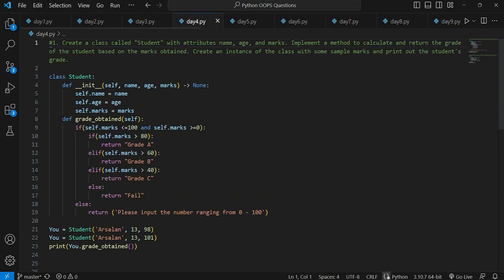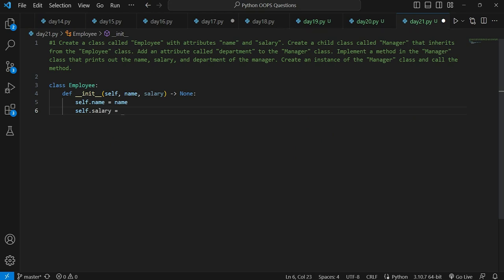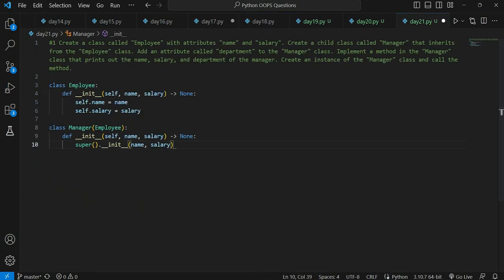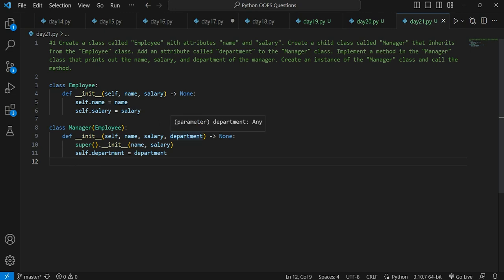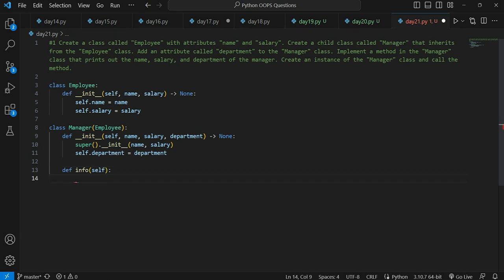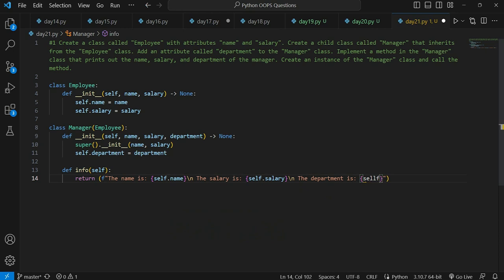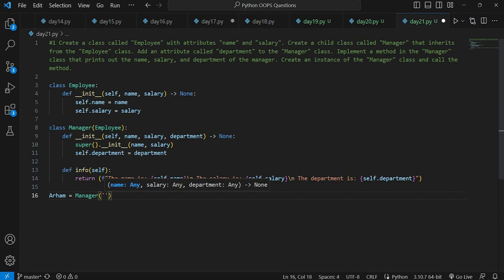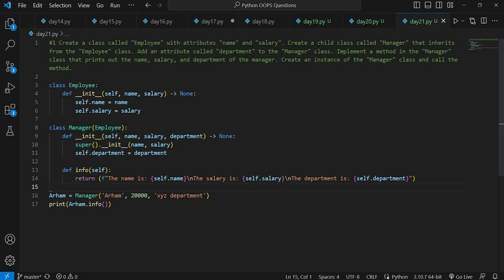Master OOP Question-Solving with Python: DAY21 day21 | what is super keyword | Single inheritance